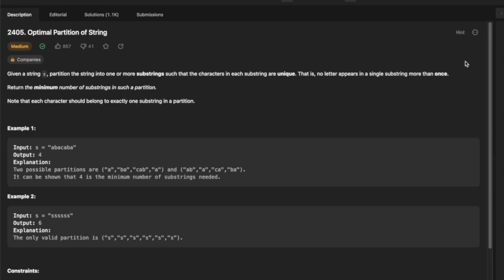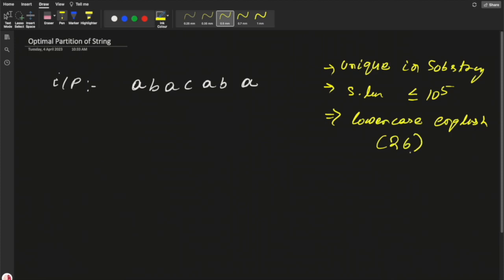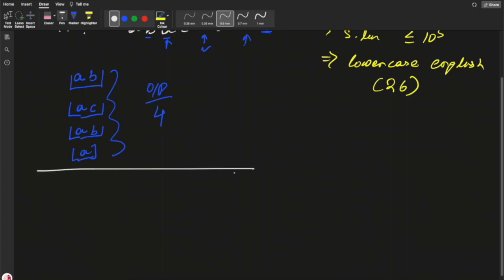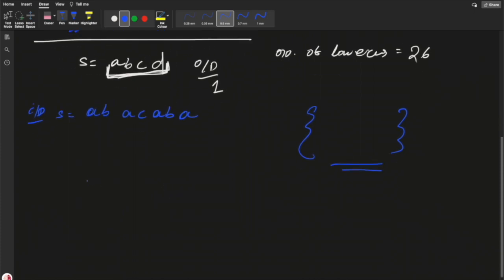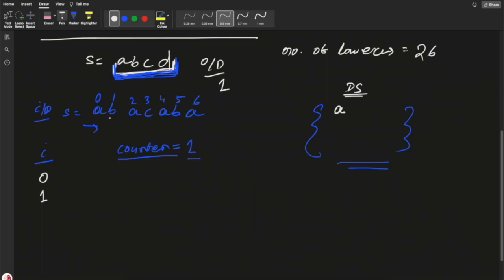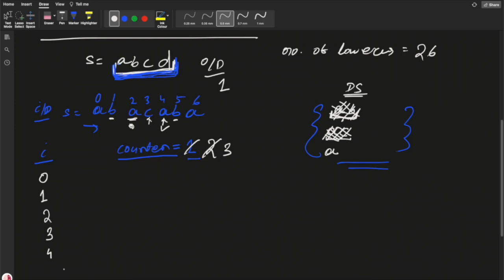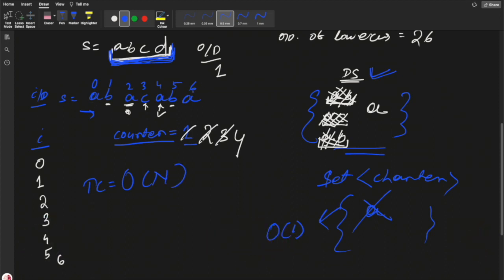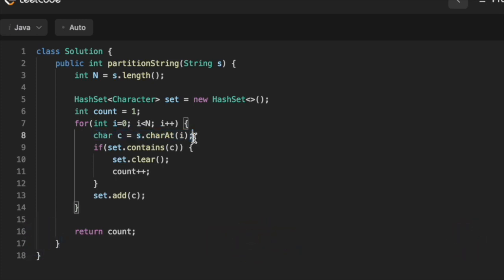Optimal Partition of String | Problem Solving | LeetCode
Optimal Partition of String from leetcode 2405